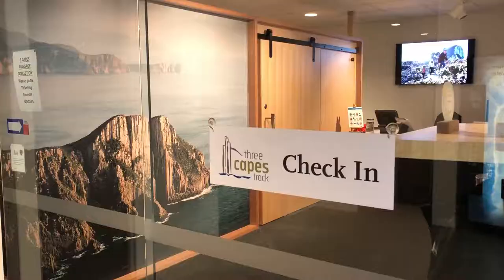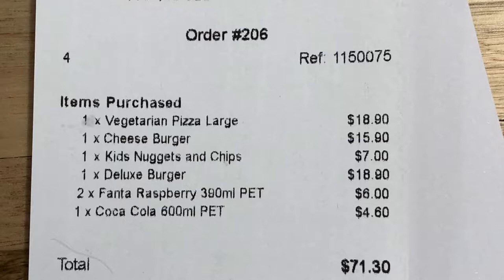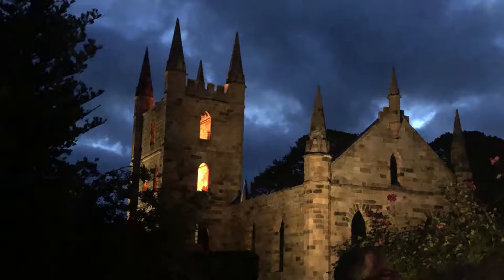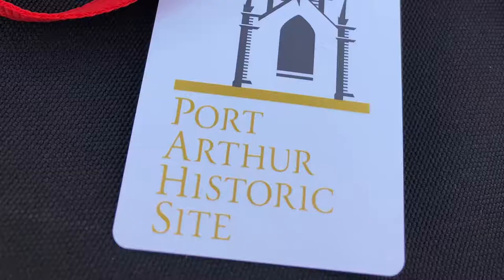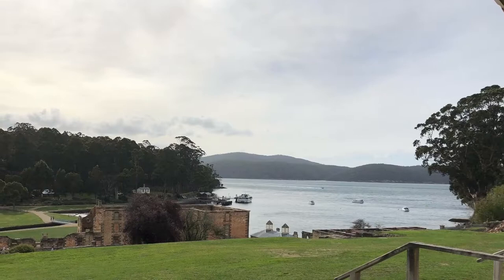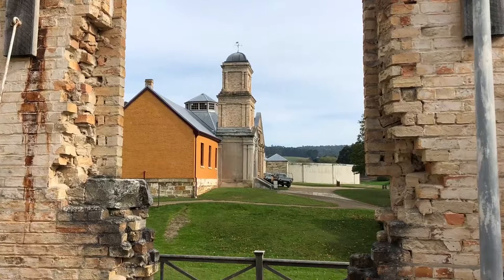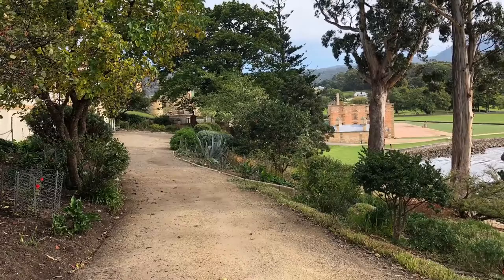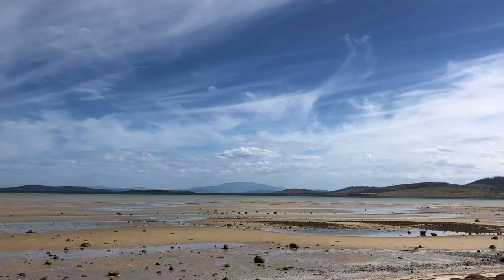A Quick Guide to Port Arthur, Tasmania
Visit the world-heritage listed site in beautiful Tasmania

Karen Andrews is one of the most respected parenting/personal bloggers in Australia. She is an award-winning writer, publisher, teacher and speaker. What she learns through life and creativity she will share here with viewers to help inspire their journeys.